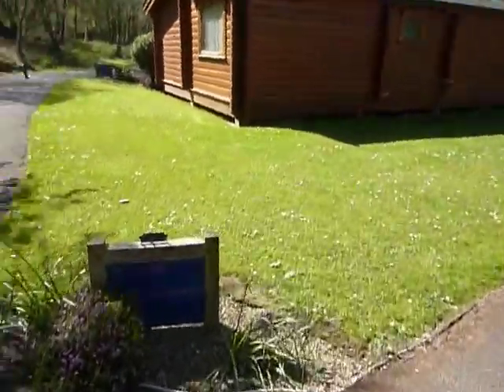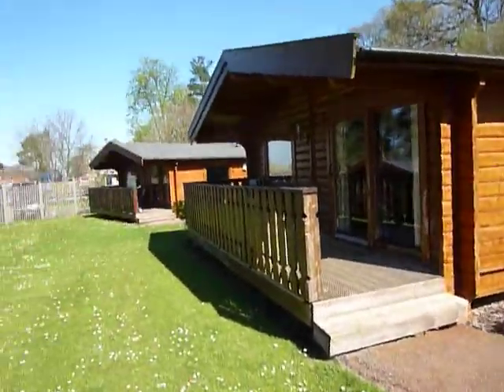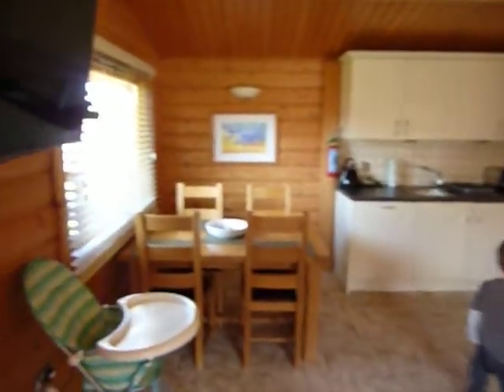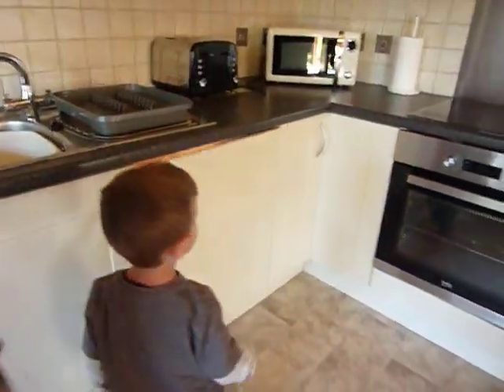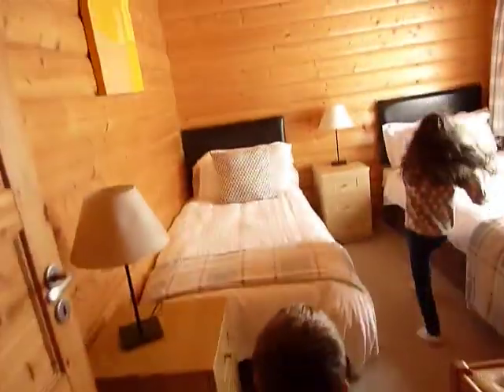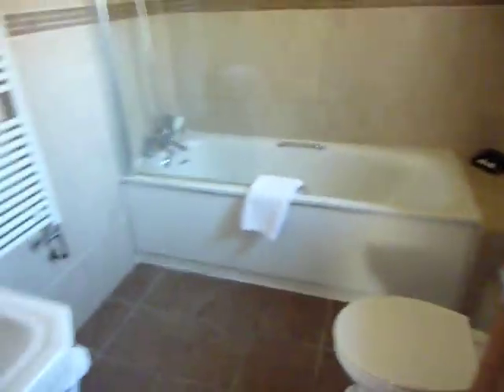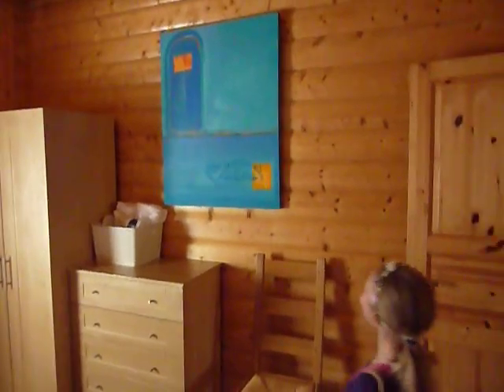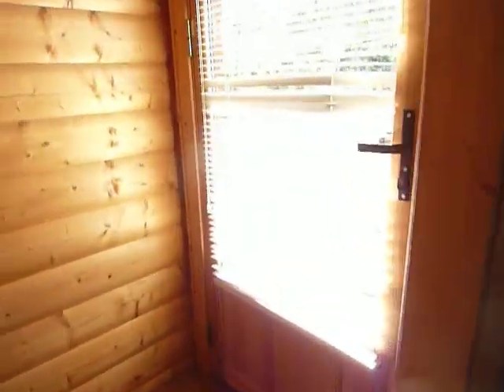Lodge at Cottesmore Golf and Country Club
Henry (3), Heidi (6) and Harriett (8) become acquainted with Muirfield, a lodge at Cottesmore Golf and Country Club.